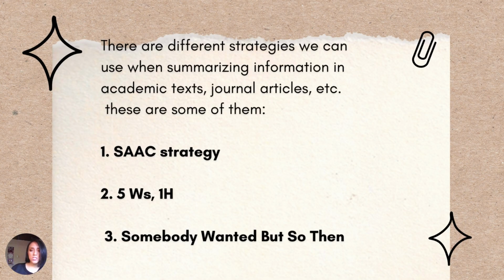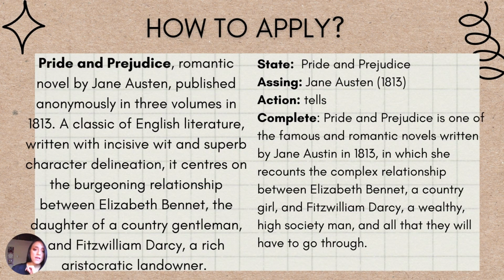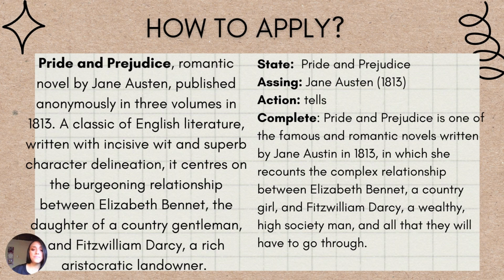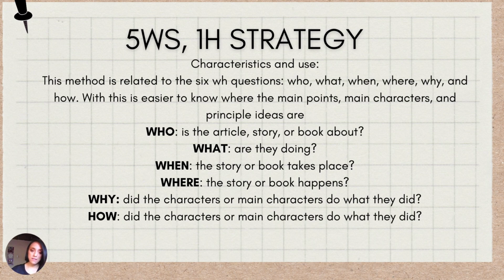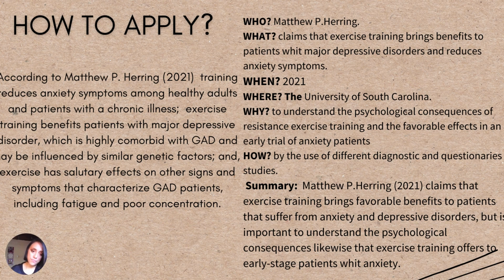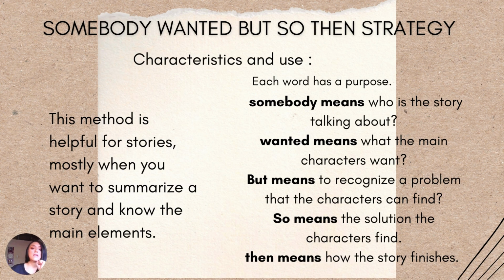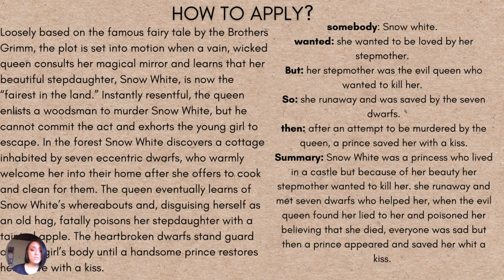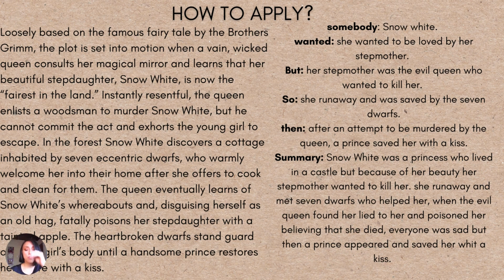Summarizing Strategies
The use and application of summarizing strategies. (SAAC, W5s 1H, SOMEBODY WANTED BU SO THEN).